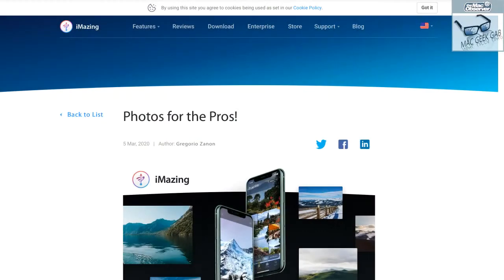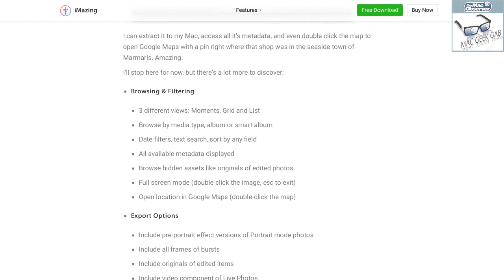Changing the Volume Level...and Icon – Mac Geek Gab 810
Did you know that with just your fingers on your iPhone screen you can slide to adjust the volume or pinch to delete messages? And with an option-click of your Mac's mouse you can opt-in to distraction free bliss? You will after you listen to this episode, where John and Dave talk you through all of these things... and that's just the first few minutes! There's always more to come with Mac Geek Gab, because you're guaranteed to learn at least five new things or your money back!

00:00:00 Mac Geek Gab 810 for Monday, April 13, 2020
00:01:32 John-QT-Slide the iOS Volume Slider with your Finger
00:03:13 Bob-QT-Option-Click for Distraction-Free Bliss!
00:06:27 Greg-QT-Pinch to Delete in Messages
00:07:45 SPONSOR: eero: the mesh Wi-Fi system that both John and Dave currently use. Visit and enter code MGG at checkout to get FREE overnight shipping with your order!
00:10:55 SPONSOR: BBEdit from Bare Bones Software is now back in the Mac App Store or Online at BareBones.com
00:11:59 Matt-CSF-AppPolice for taming CPU
AppTamer
00:14:33 Bruce-CSF-Hackintool
MachineProfiler from Micromat
00:16:13 Nick-CSF-809-ACEMAX M5 Audiocast AirPlay Receiver
00:17:49 JFB-CSF-Fing Desktop App
00:20:39 Gary-CSF-DownloadThemAll Firefox Plugin
00:22:50 Ken-CSF-MEE audio EarBoost EB1
00:24:36 Jim-Changing Volume Icons
00:28:28 Larry-Changing Drive Names in Disk Utility
00:32:09 Michael-What app wants a JDK?
Lingon
00:36:20 SPONSOR: Linode - You can build it on Linode. Instantly deploy and manage an SSD server in the Linode Cloud. Start with a $20 credit at
00:37:55 SPONSOR: Jamf Now. MGG listeners can start securing their business today by managing their first 3 devices for free! Add more starting at just two dollars a month, per device. Create your free account today at
00:39:28 John-807-Use Jamf Now for App Limits on Devices
00:40:06 JD-808-Add more IPv4 addresses to your home network
Private IP Ranges - 10.x.x.x, 172.x.x.x, 192.168.x.x
IP Calculator
00:43:39 Chuck-New iMazing Photos Features
00:47:33 Ralph-EXIF Data Editor
Luminar 4
A Better Finder Rename
EXIFTool
MetaImage
Setapp
NeededApps
00:52:02 Mike-806-Hot-swappable drives in Thunderbay 4?
00:56:08 Mace-Arris DOCSIS Status Page Musings
Downstream: -10dBmV to +10dBmV
Upstream: between 40dBmV and 50dBmV
Modulation: should NOT read “Unknown”
SnR (Signal to Noise Ratio): Depends! Learn what “normal” looks like
DOCSIS Throughput
01:10:16 Todd-AirPlay is very battery efficient
01:13:23 MACE-Don't Forget to run Malwarebytes
Run Mailwarebytes
01:16:54 Scott-Backup your Text Substitutions
This Week’s MGG Premium Contributors:
01:20:17 MGG 810 Outtro
You're downloading today's show from CacheFly's network